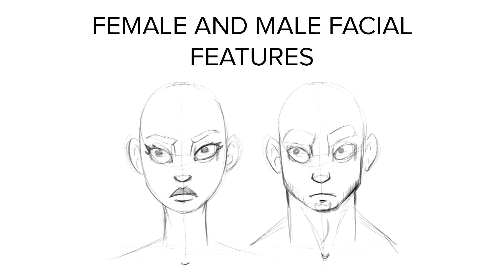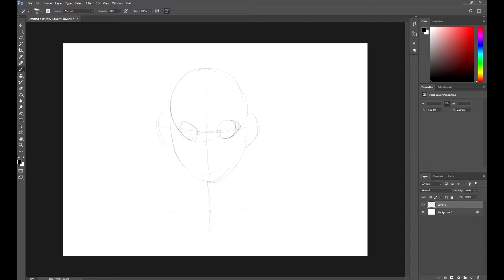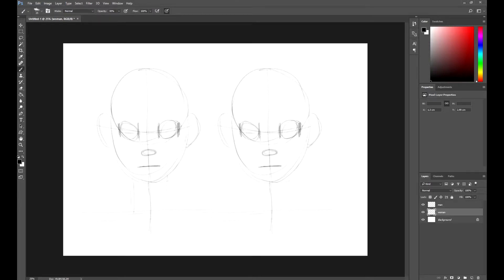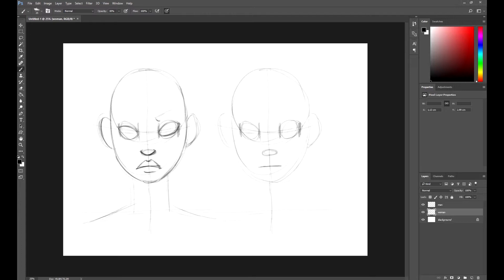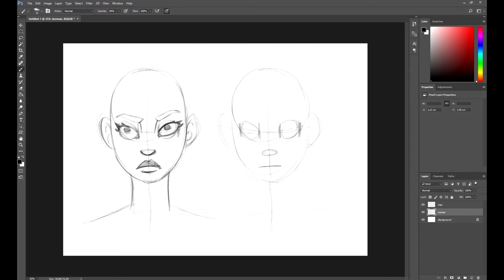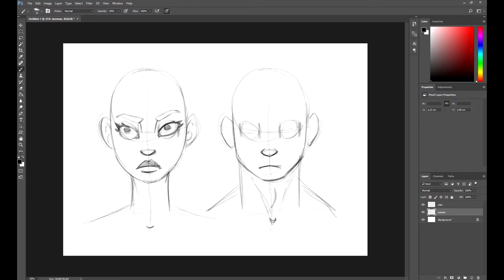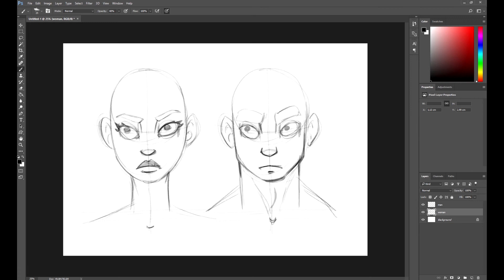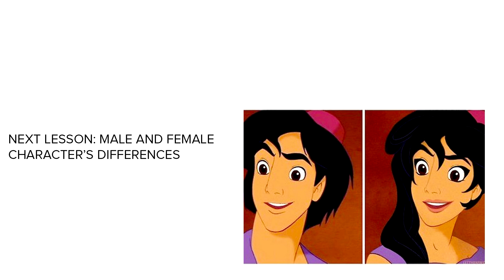04/12 Masculine & Femenine faces — Illustration: Swap your character's gender